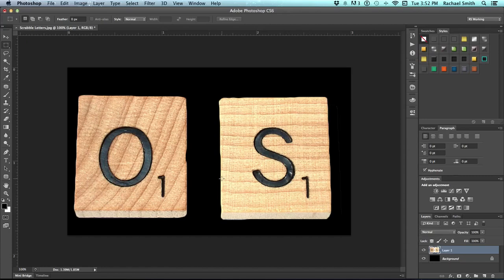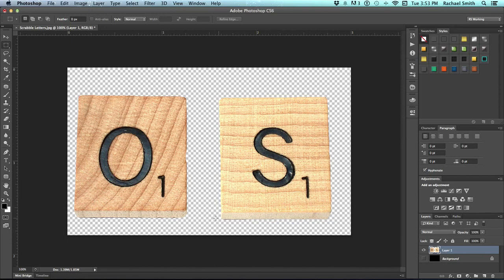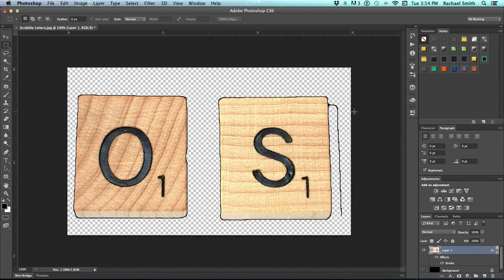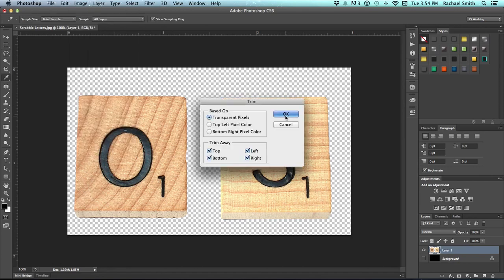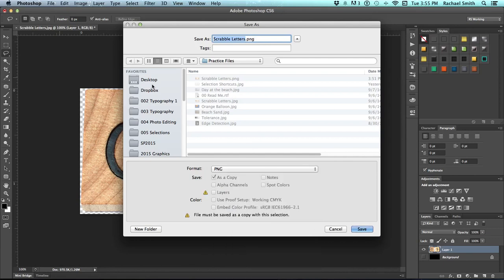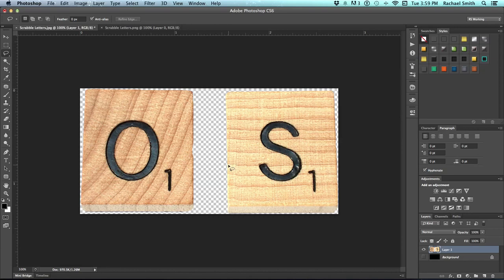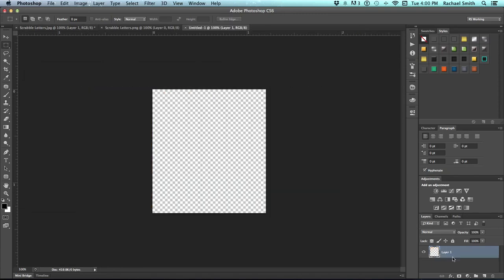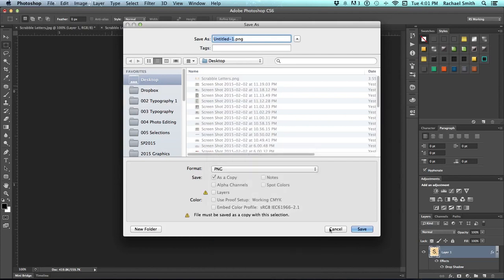Save Transparent Background PNGS for Internet